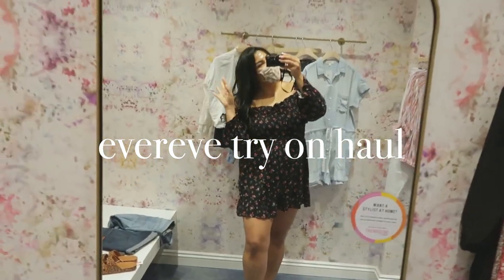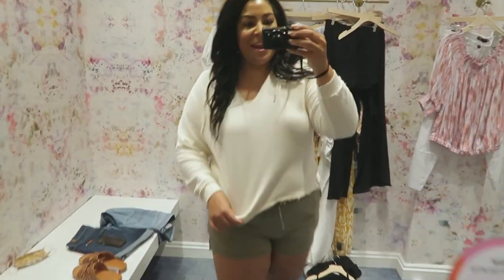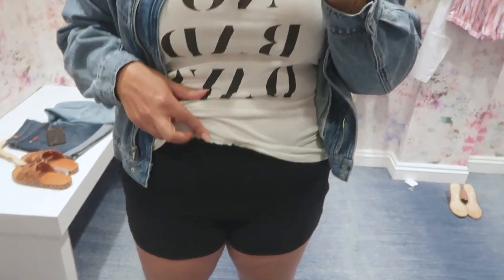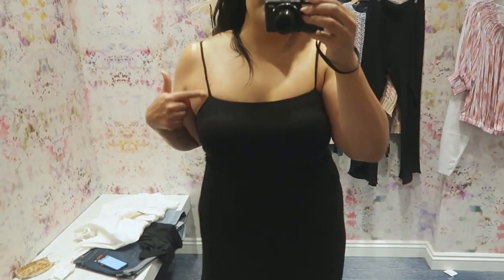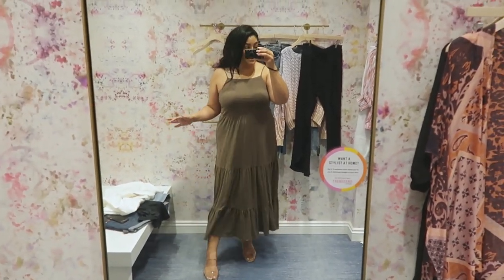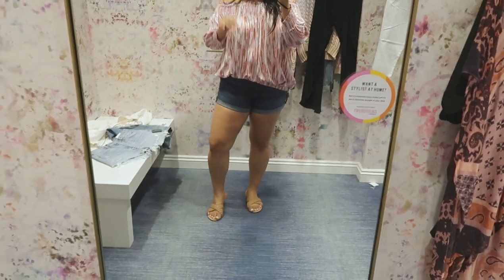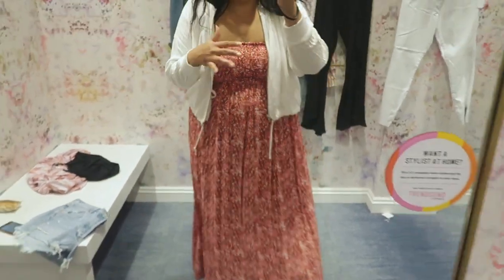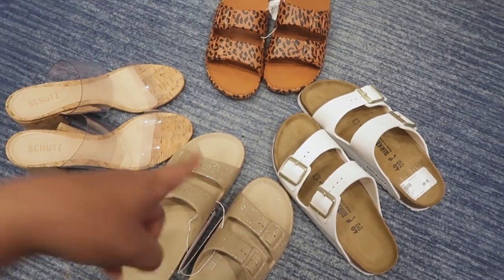EVEREVE CURVY TRY ON HAUL | NEW SUMMER ARRIVALS CASUAL + EASY OUTFITS | queencarlene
I am so excited to share new Evereve items for summer! They have the absolute cutest stuff right now! Which is your favorite? ♥️

My Stats:
Height - 5'9"
Tops/Dresses - L/XL
Jeans - 31
Pants/Skirts - 10/12
Shoes - 11

cross sandals (size down) -

commando pants (L) -